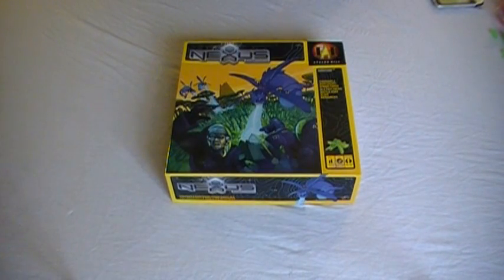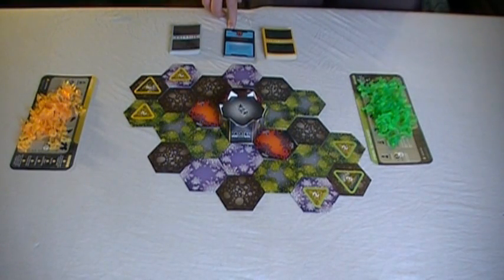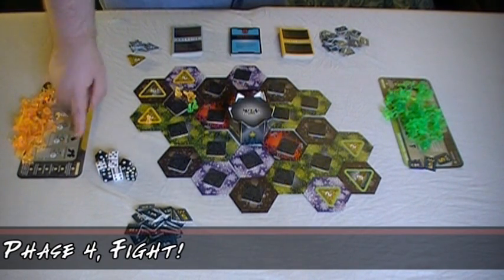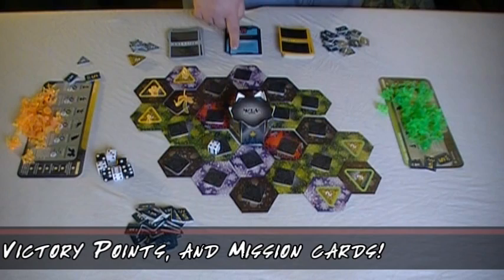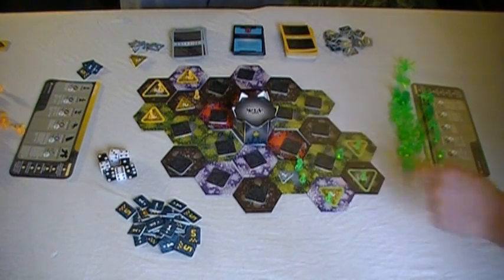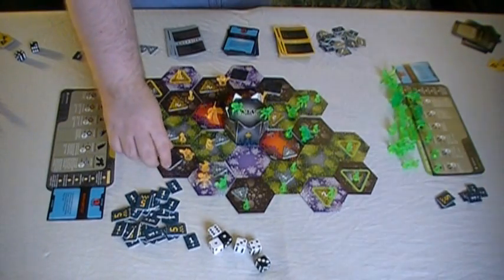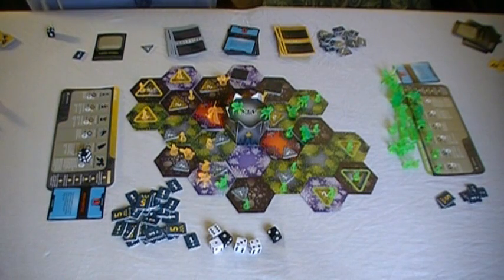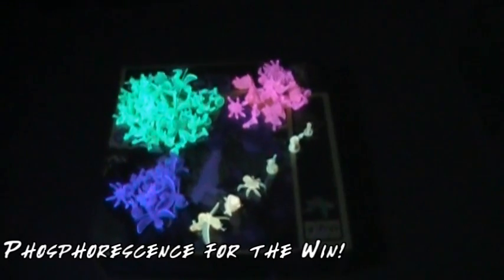Nexus Ops Tutorial (S01E12)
-=-=Content Shortcuts=-=-
- Components: 1:02
- Setup: 1:59
- Gameplay: 4:21
- Example Turns: 9:09
- Final Remarks: 17:55
- Open Letter to Avalon Hill: 20:08
- BoardGasm PSA: 24:52

Ken and Jason cover Nexus Ops, a lesser known Avalon Hill game based on area control and a little resource management. Plus it looks cool under black light!

We may have over-indulged on the example turns this time around, so as usual, feel free to skip around.